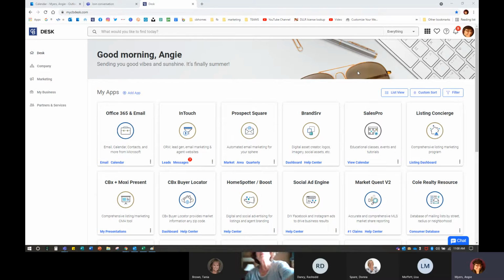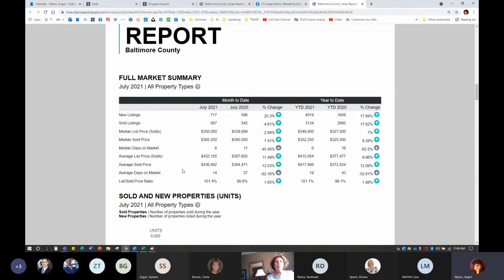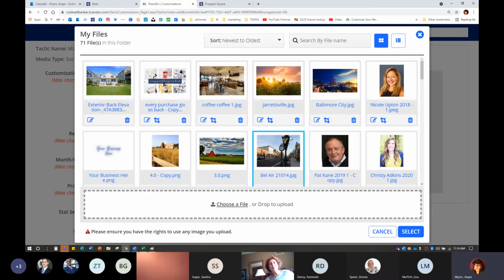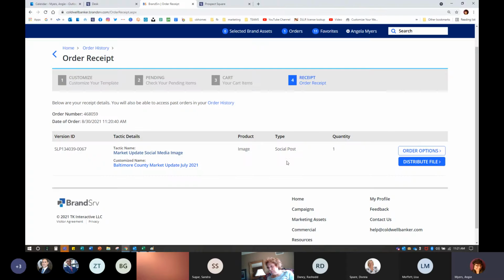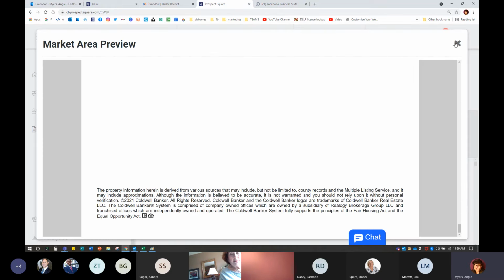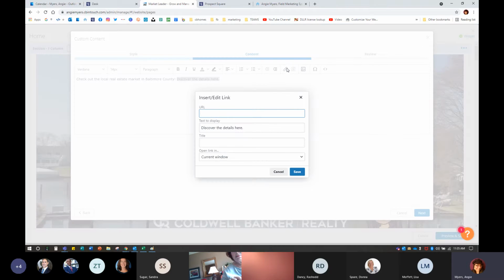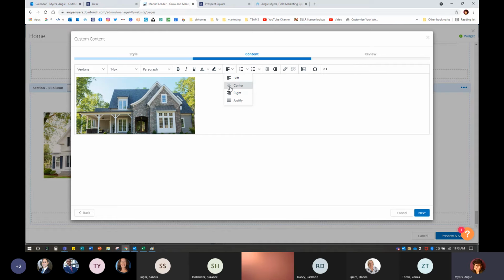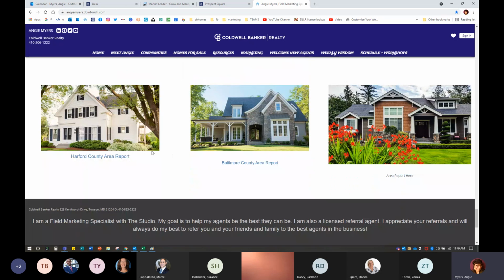Different Ways to Utilize Prospect Square Reports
Discover how to share Prospect Square reports on your agent InTouch website, post on social media, and other creative ways of utilizing these amazing reports to build your business and market yourself as the area expert.